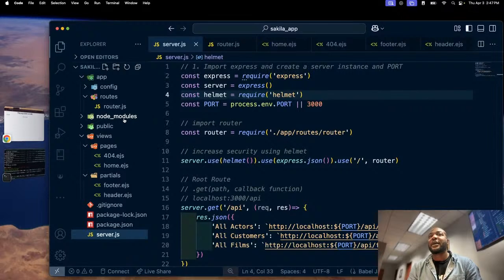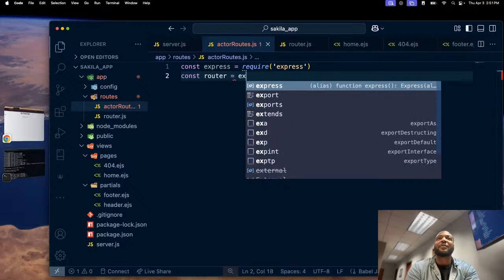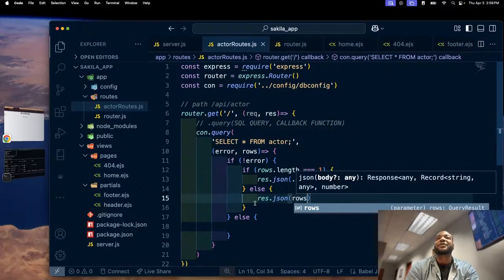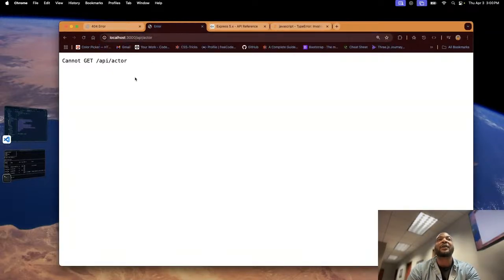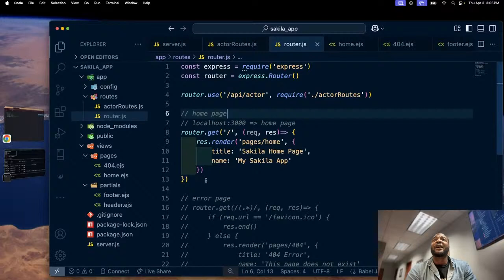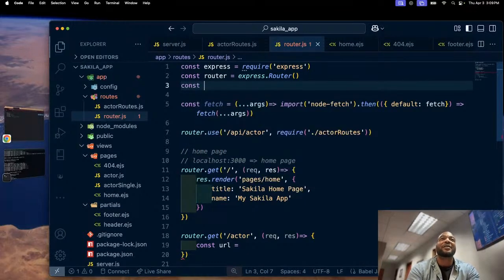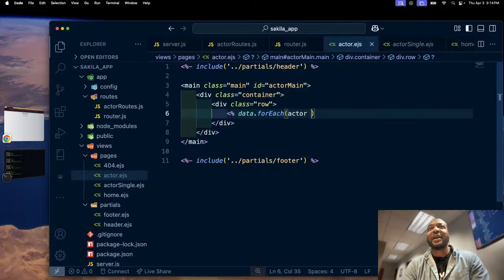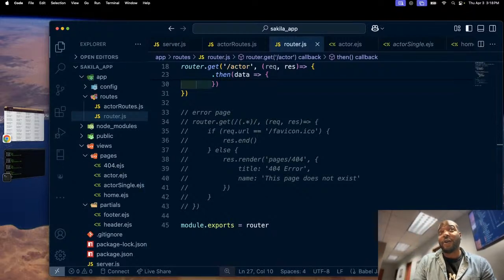NodeJS & Express Pt 5 - individual routes plus BONUS!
First, how we fixed the error from the previous video.

Secondly, we'll build our individual routes